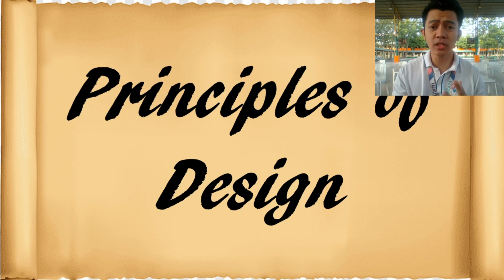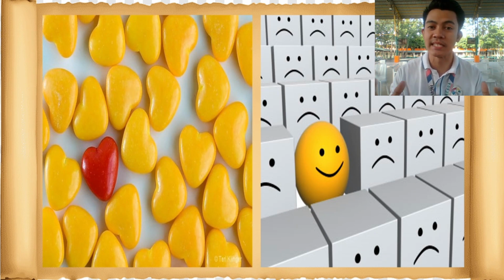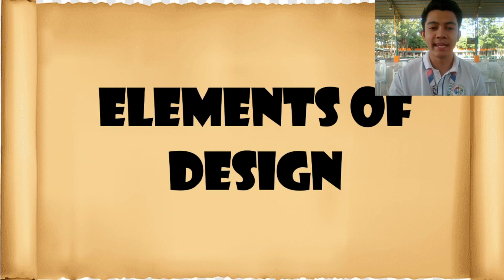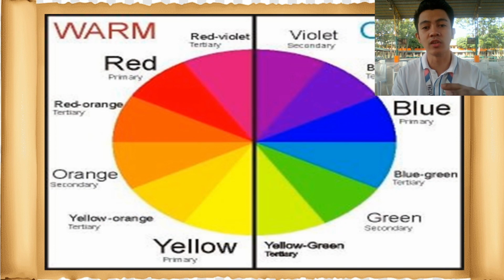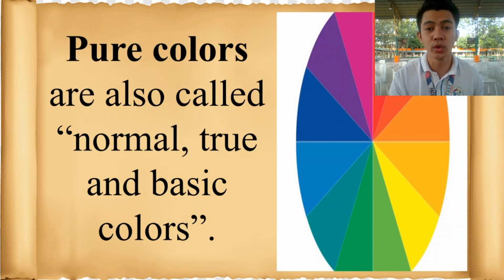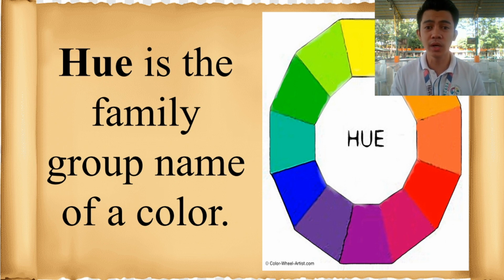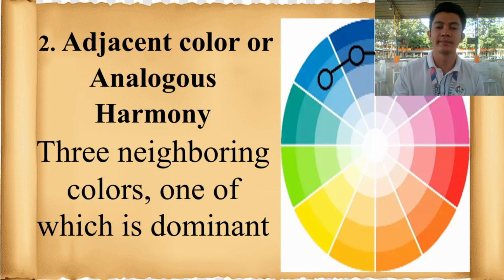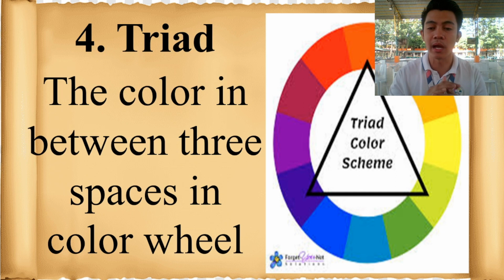SKETCH SIMPLE PROJECT DESIGN / GRADE 7 AND 8 Moncada Catholic School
Video Presentation on TLE  /  Grade  7 and 8  Moncada Catholic School